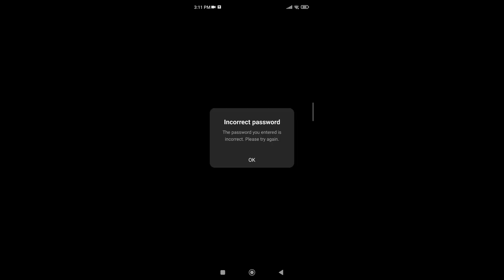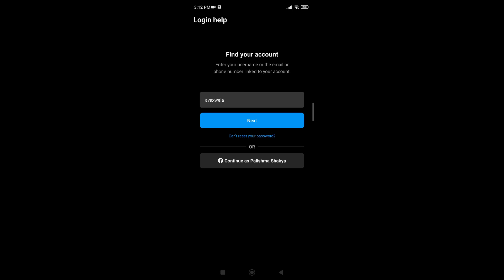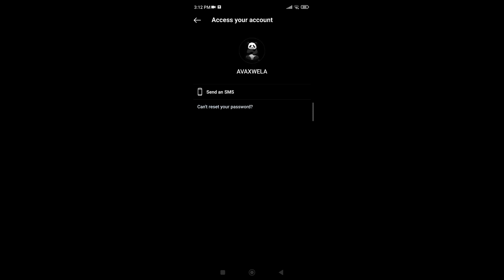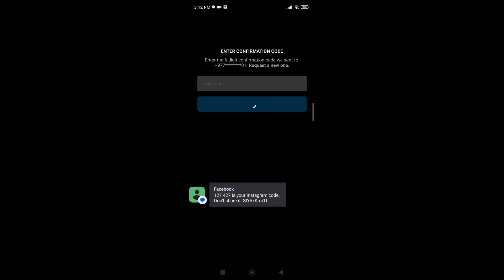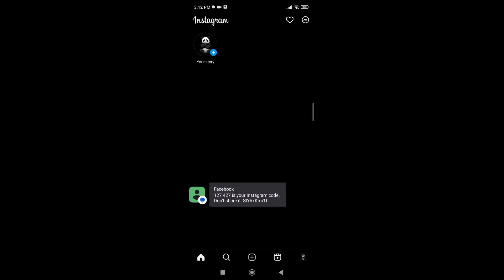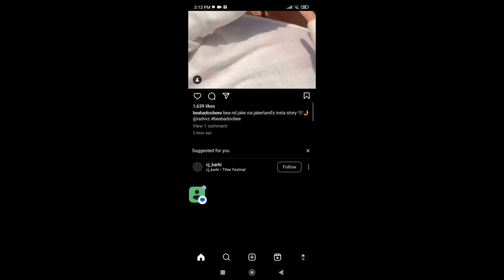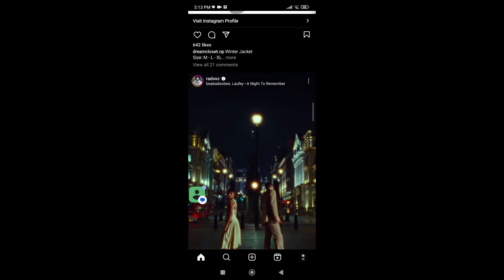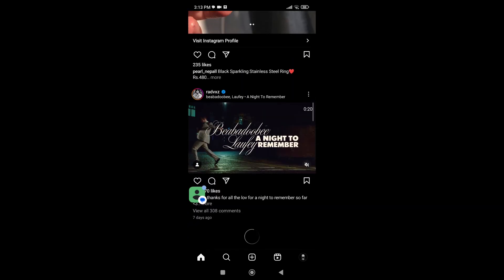How to Fix Instagram Login Problem | Incorrect Password Problem on Instagram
Learn, How to Fix Instagram Login Problem.

If you're having trouble logging into Instagram, it's likely because you're entering the wrong password. However, there are a few other things that could be causing the problem. In this video, I'll show you how to fix Instagram login problems, including incorrect password problems.